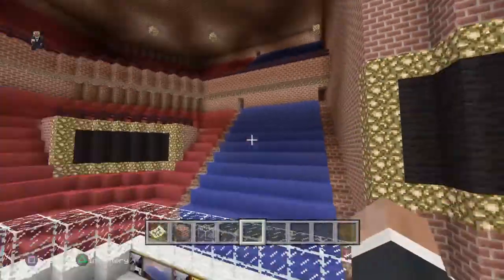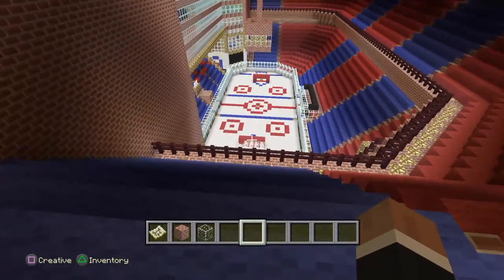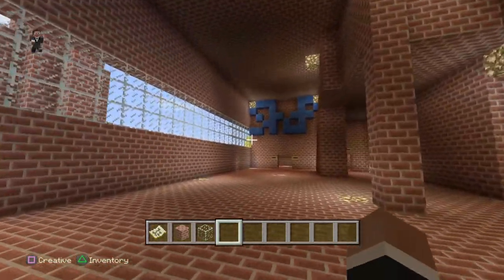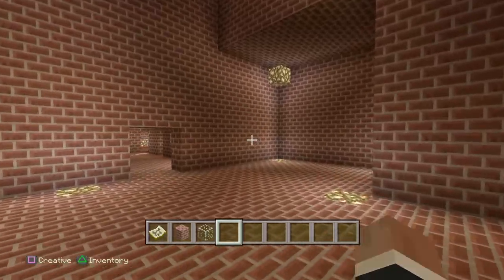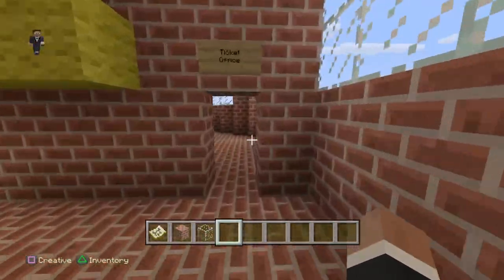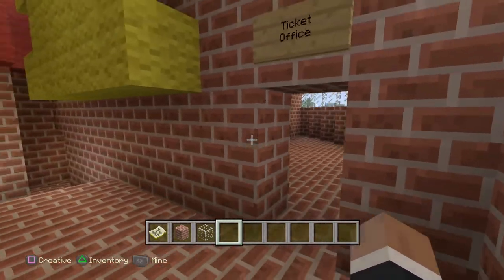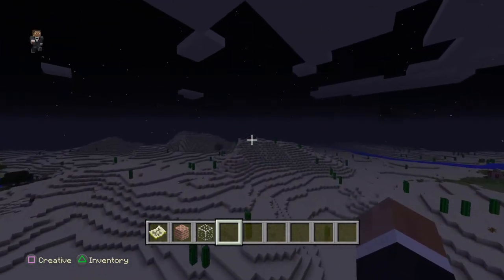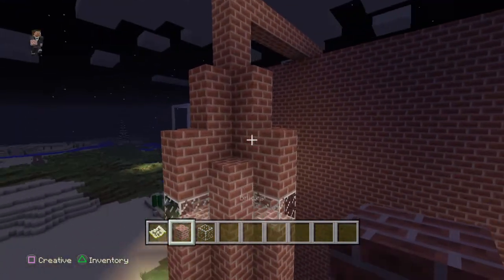Minecraft Stadium Tour - Arcadia Ice Hockey - AnderJuan Arena